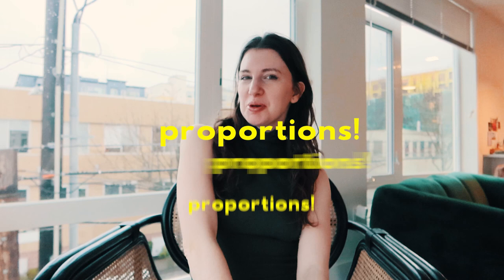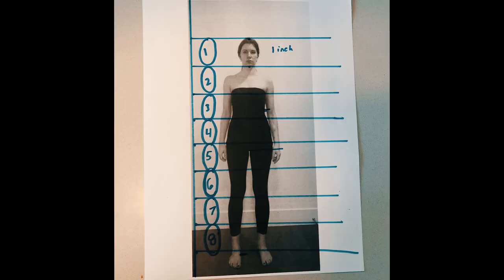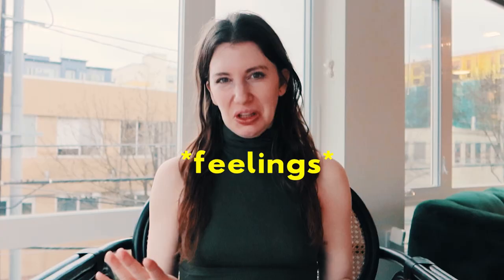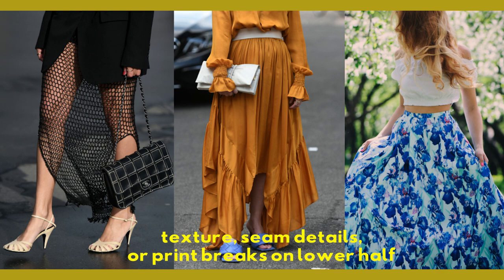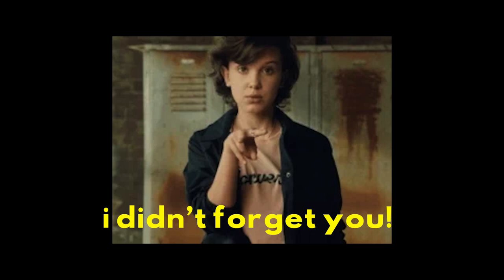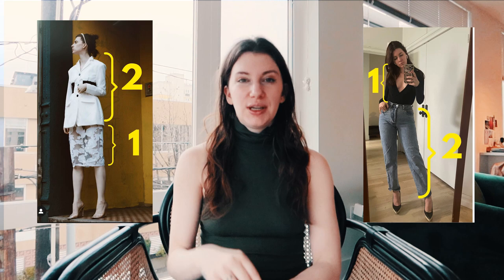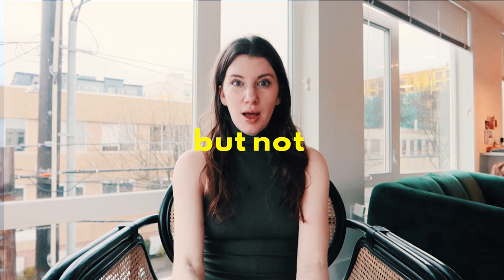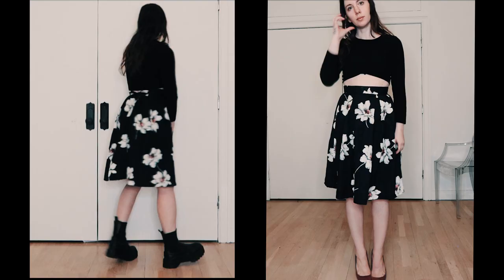"I look horrible in this!" Hey, no! Learn style proportions and body type so you can dress better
You know I feel strongly that everyone should wear what they FEEL best in and that your style should be a source of confidence and strength. But I also think learning the basics of your style - like your body's proportions- will help you learn how to dress better.

Your style is a journey, and I think proportionate dressing can help 🥰